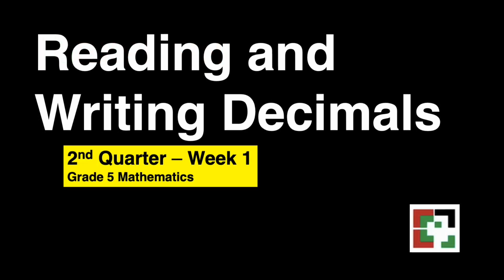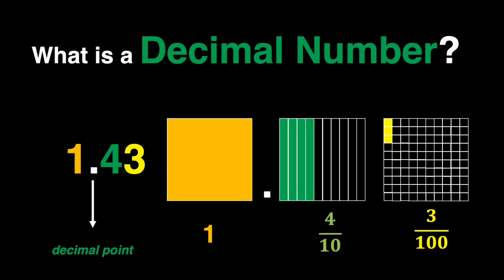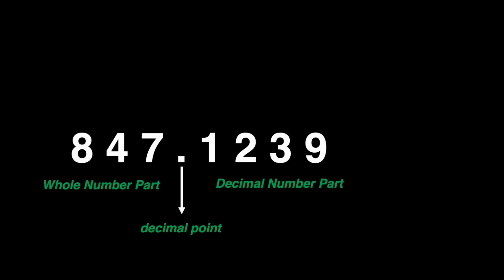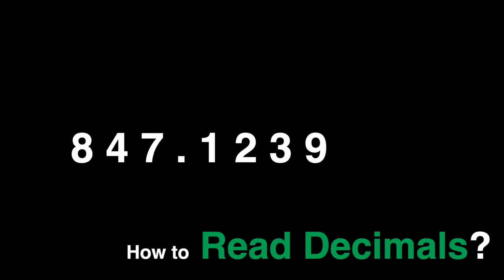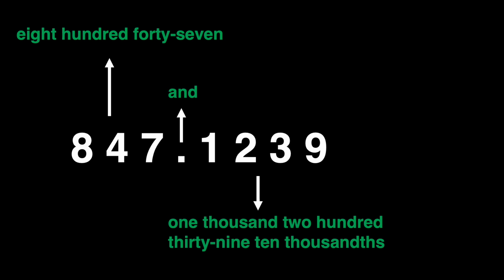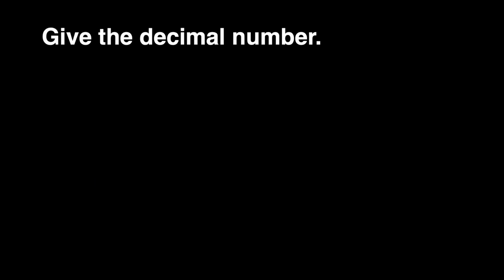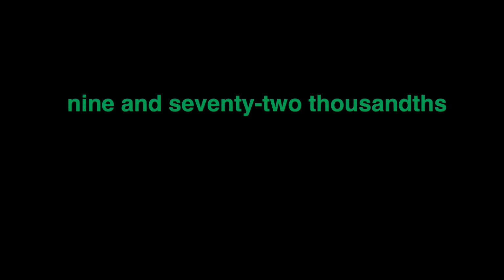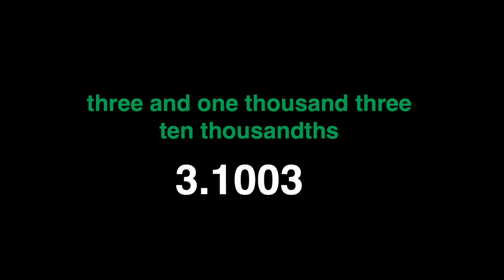Math 5 Week 1 - 2nd Quarter / MELC Reading and Writing Decimals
This video is all about reading and writing decimals. A detailed discussion of the lesson was presented.

Happy Learning!

Please also check my other math tutorial videos

Math 5 Week 7 - 2nd Quarter / MELC Routine and Non-routine Problems Involving Division of Decimals

Math 5 Week 9 - 2nd Quarter / Finding the Missing Term in a Pair of Equivalent Ratios